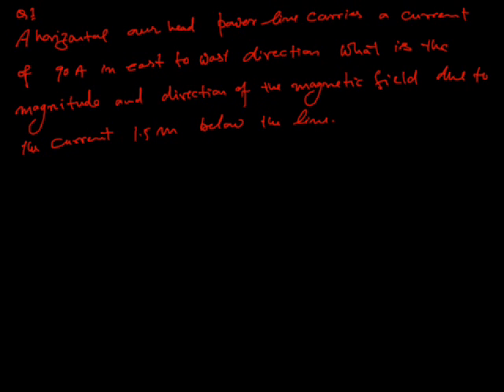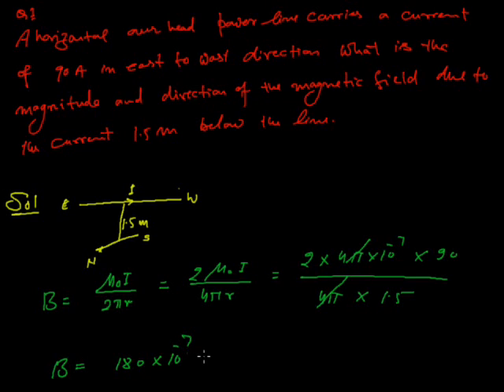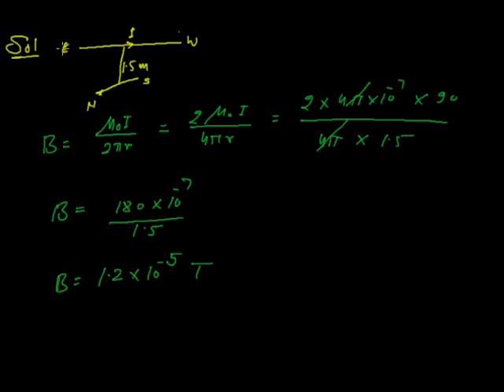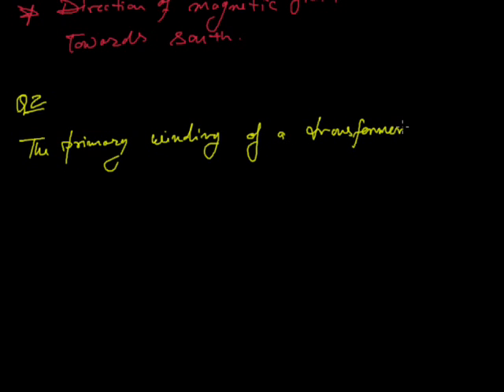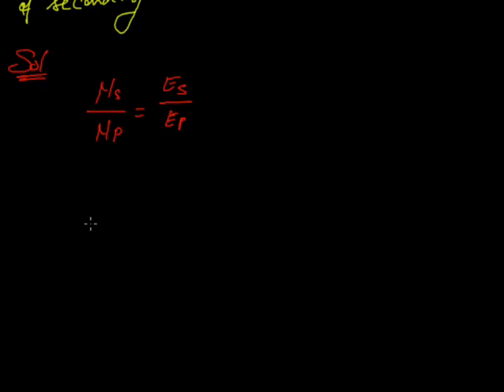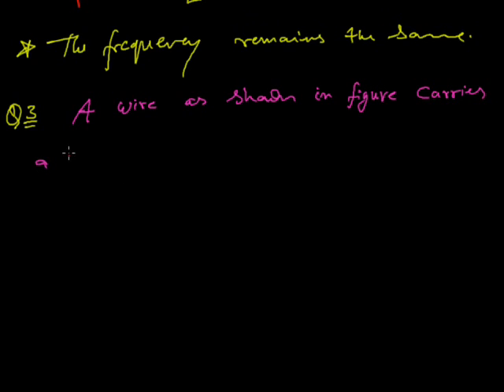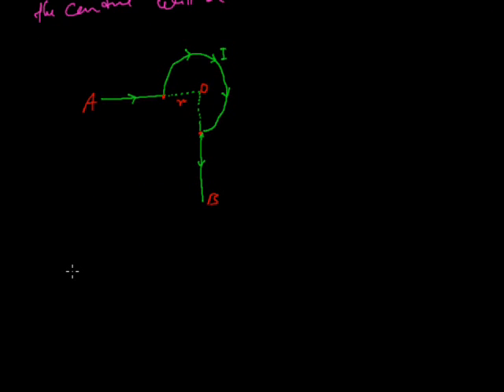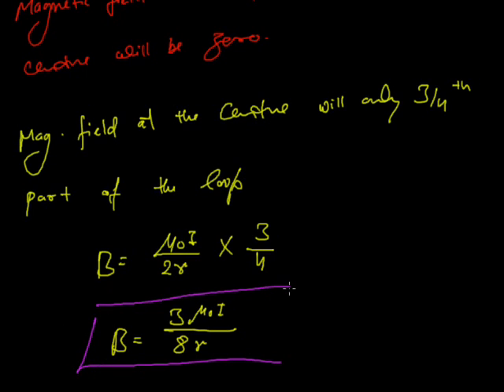Magnetism 003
Numericals grade X-IJSO